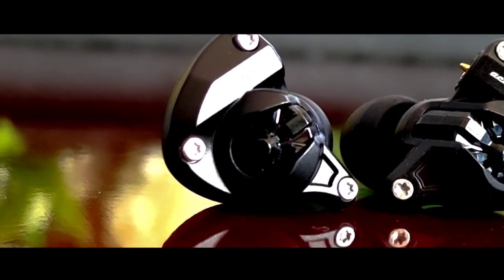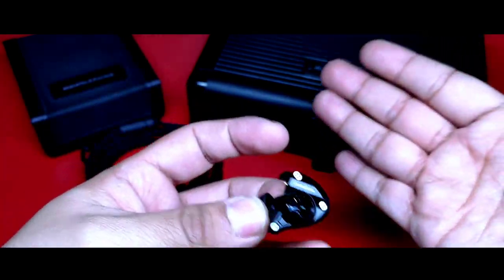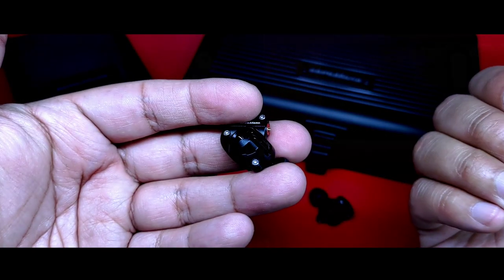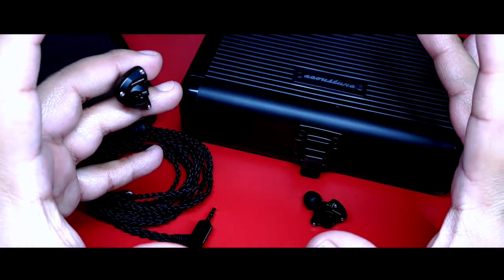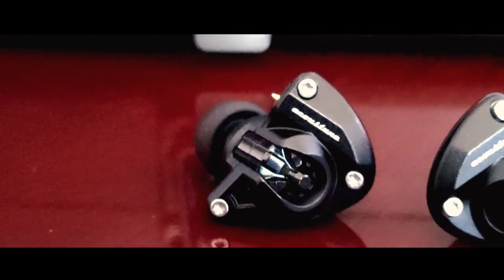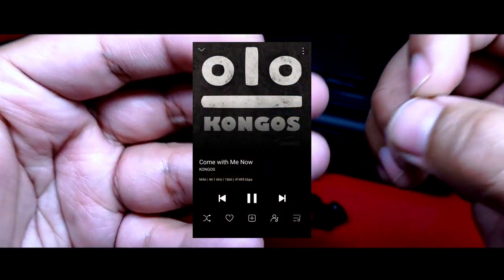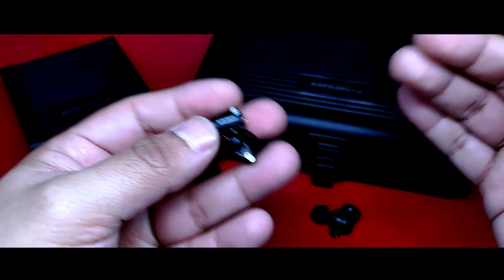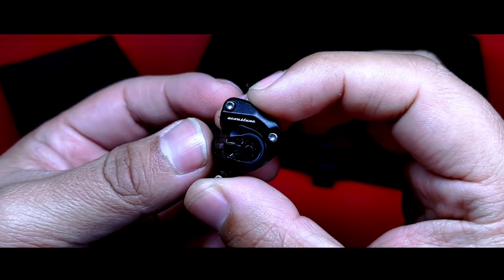Acoustune HS1750CU | Una Charla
¡Belleza mecánica y diseño industrializado en su mejor expresión! Calidad japonesa al por mayor, demostrando que 1 solo driver bien implementado puede hacer cosas grandiosas.

Timing:

00:00 Introducción
02:38 Empaquetado y Accesorios
03:29 Diseño del Auricular
06:05 Especificaciones Técnicas
07:02 Características Generales del Sonido
09:22 Soundstage, Imagen y Layering
11:41 Frecuencias Graves
13:55 Frecuencias Medias
18:37 Frecuencias Agudas
20:02 Posicionamiento en mi Top Personal